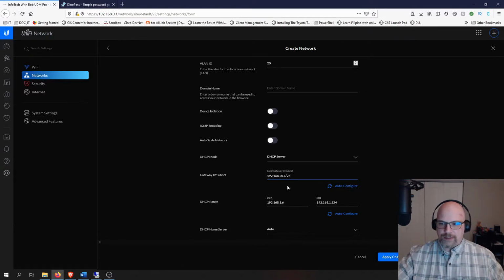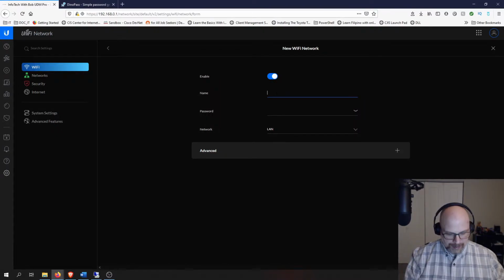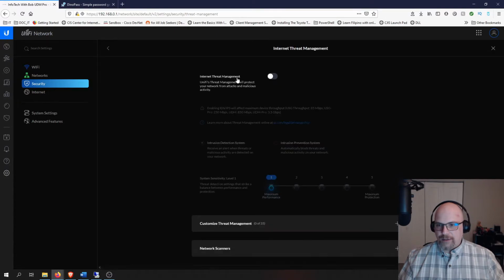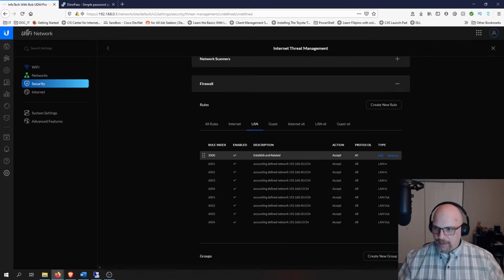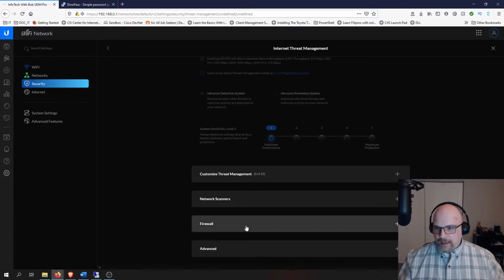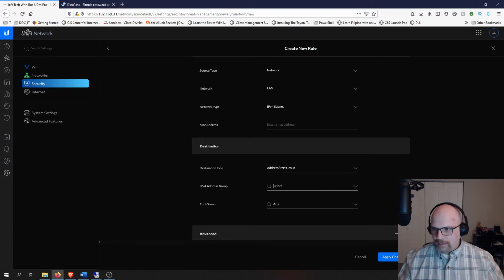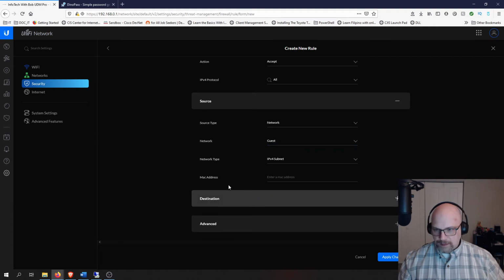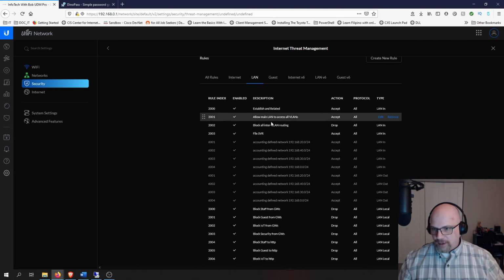Unifi Dream Machine Pro Settings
Welcome to part 2, all about the Unifi Dream Machine Pro Settings. This time I do a quick run through of how I setup my firewalls, groups and VLANs. I still do not understand everything I did but I am a lot more familiar with it now. This was so much fun learning about this and hope I keep on learning more.